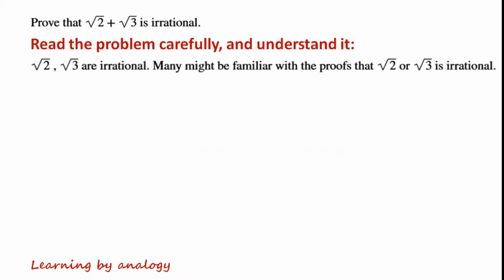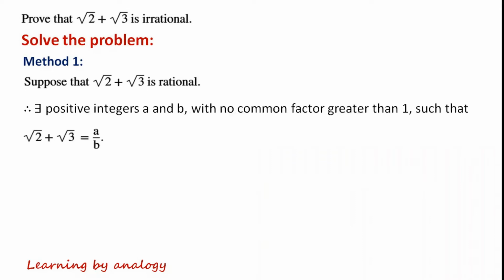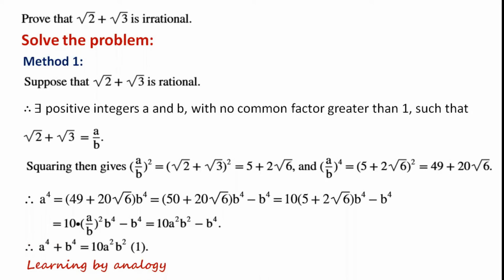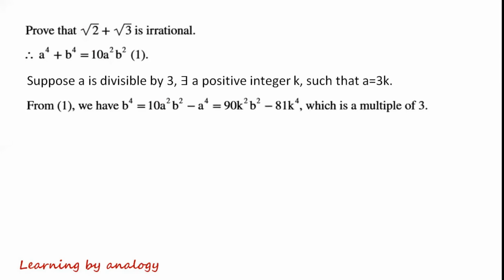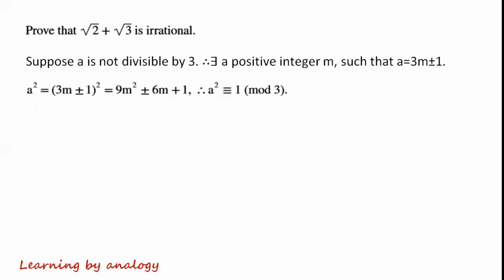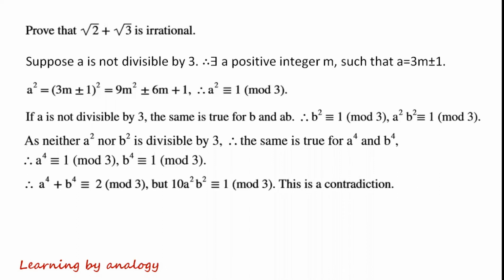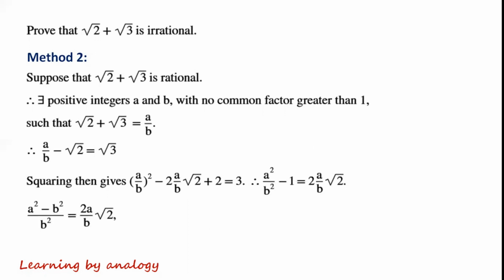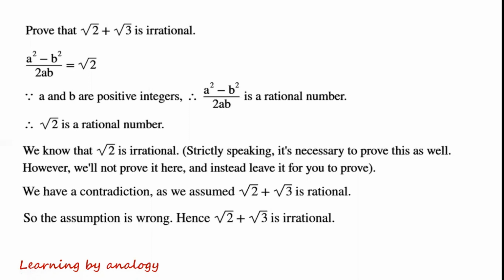Prove that the sum of two radicals (root 2 and root 3) is irrational.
The video illustrates step-by-step how to prove that the sum of two radicals (root 2 and root 3) is irrational, proof by contradiction.

Proving irrational numbers
Proving irrational numbers by contradiction
Irrational numbers and rational numbers
How to prove if a number is rational or irrational
Olympics math
Olympics maths
Olympics mathematics
Olympiad exam
Math Olympiad